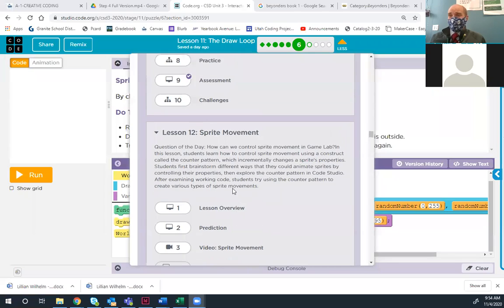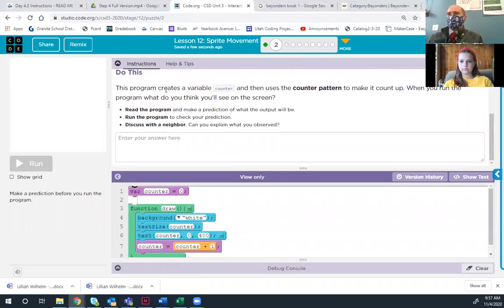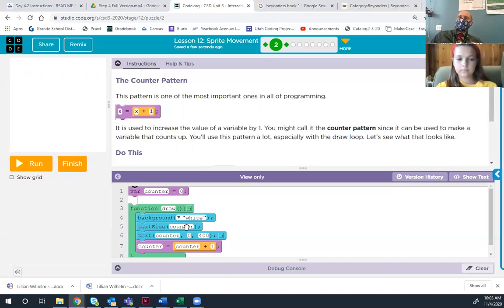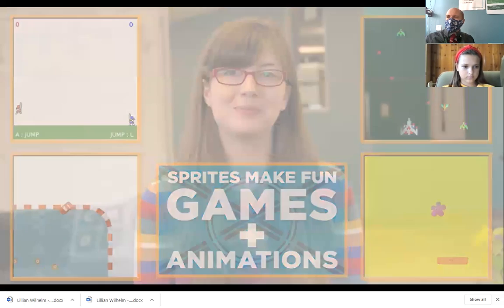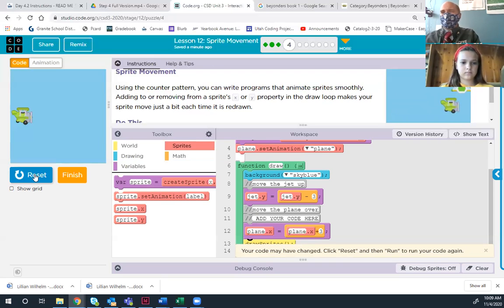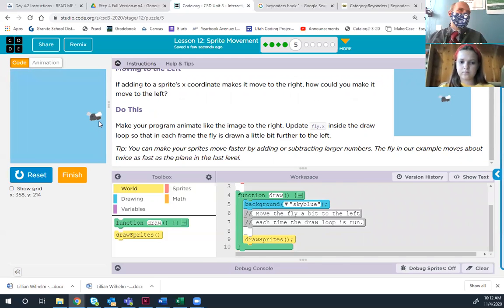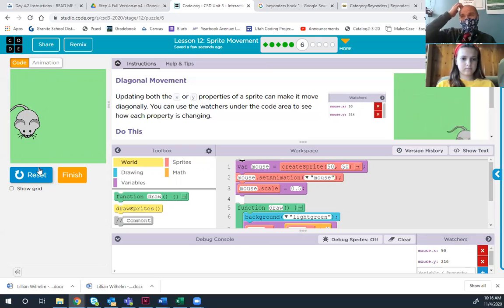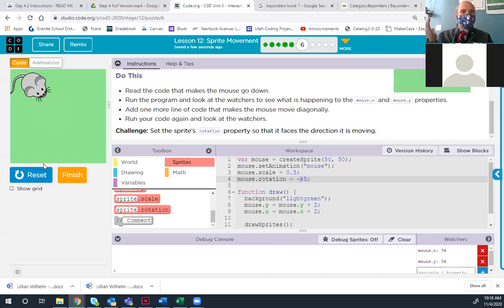Code.org Lesson 12 Explanation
This video depicts the first few puzzles of code.org's Computer Science Discoveries Unit 3 Lesson 12- Sprite Movement.  It addresses the counter pattern a little bit and shows how to complete the first few puzzles in the lesson.